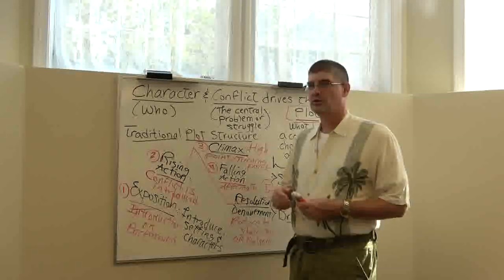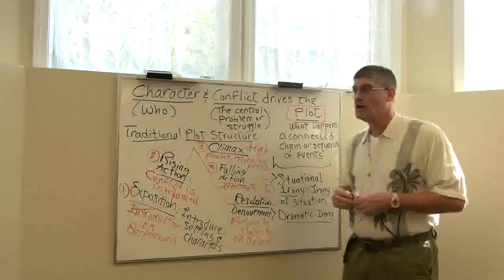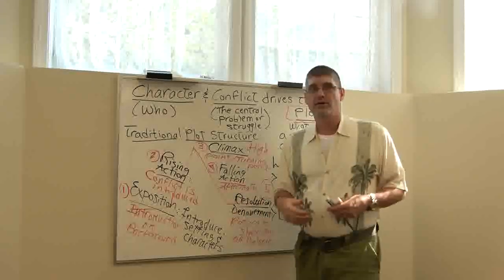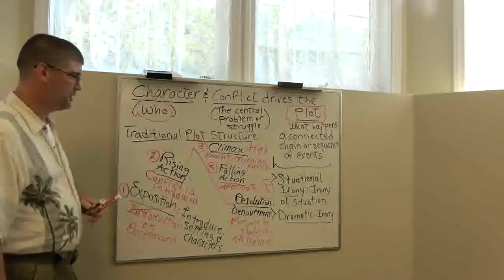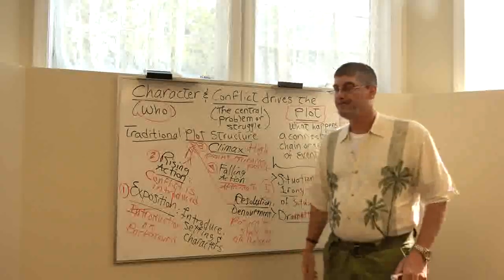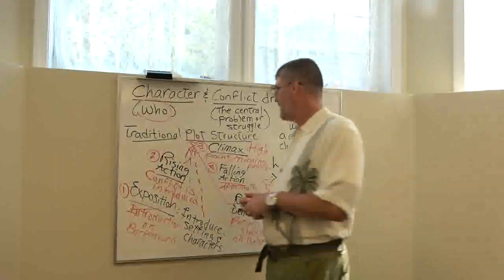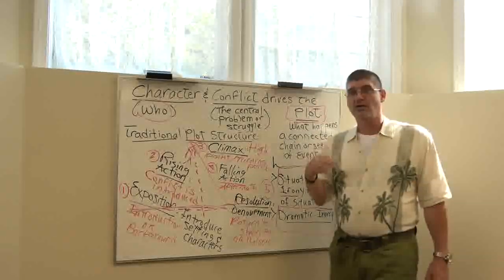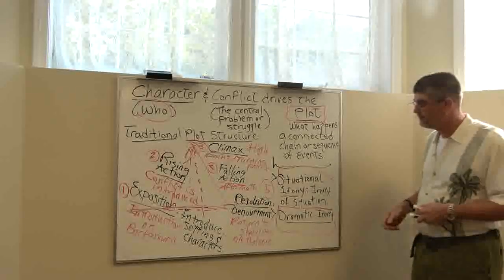Analyzing Literature 3 Approaching Plot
Discussion of essential definitions and elements related to plot in stories